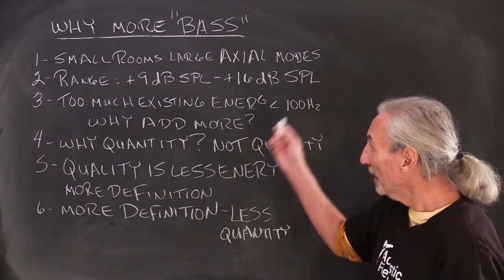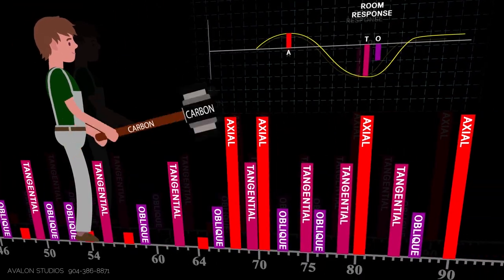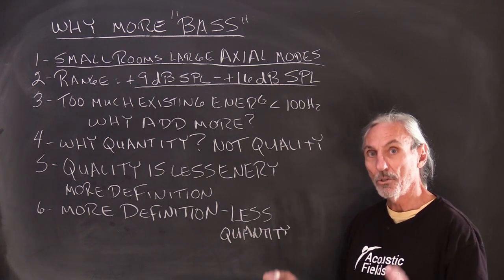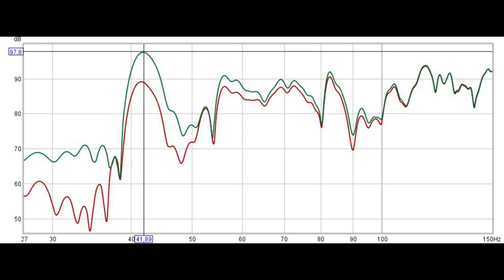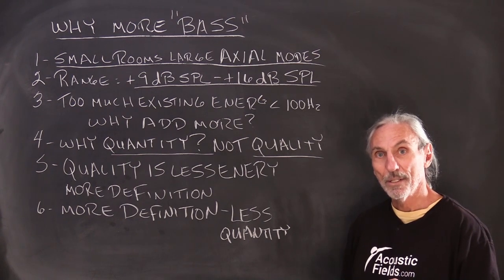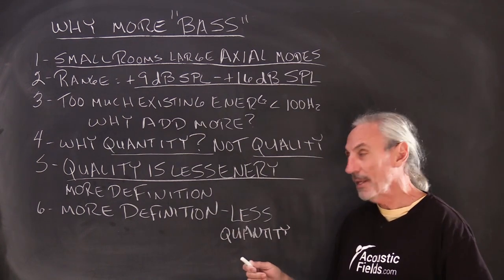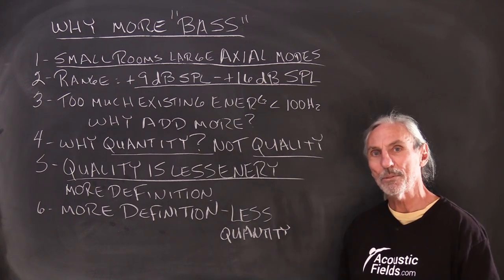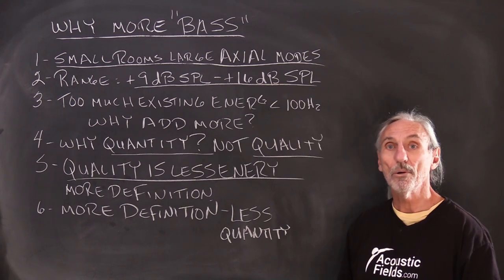Why More "Bass"?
- - In this video we're going to talk about why you should not ask yourself "How do I add more bass to my room" but "How can I improve the sound quality in my room". Watch the video to find out more!